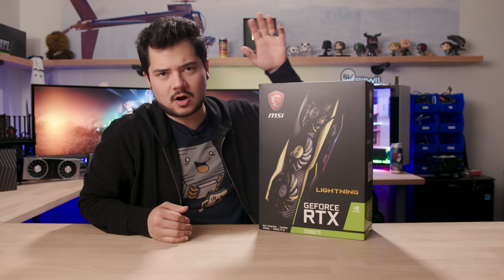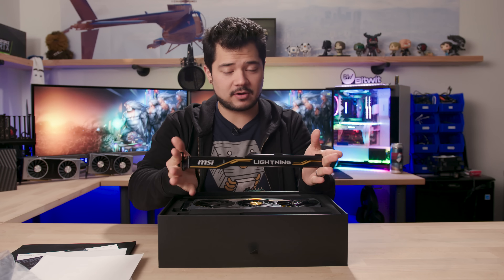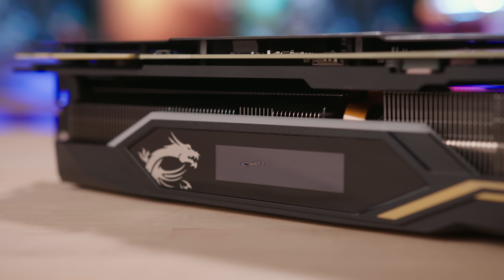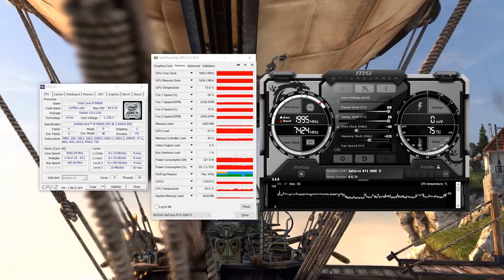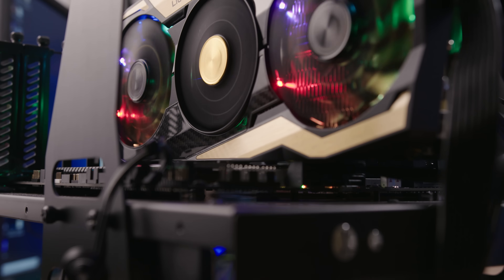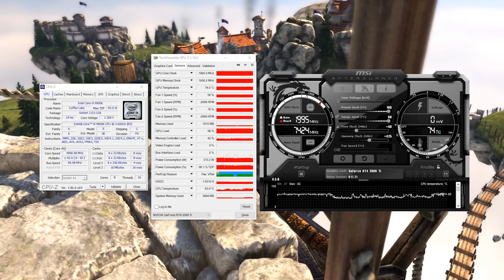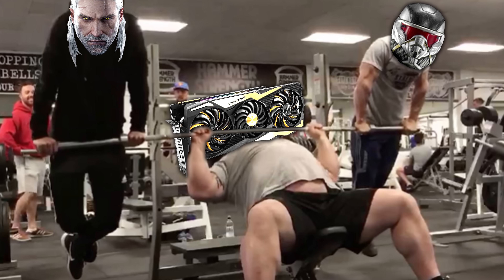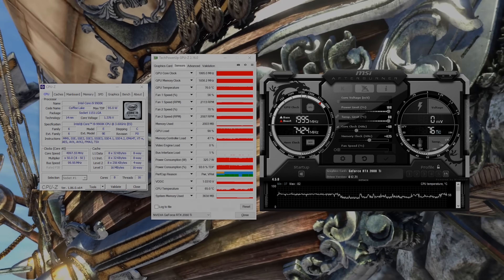Why is this video card $1600?!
Unboxing and benchmarking the insanely powerful and insanely priced MSI GeForce RTX 2080 Ti Lightning Z

[Video Title]
[Video URL]